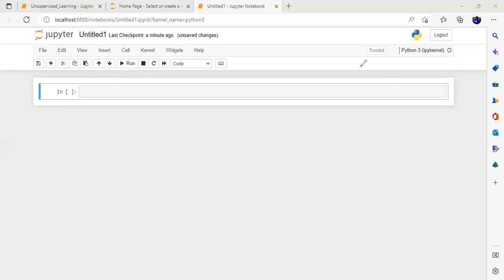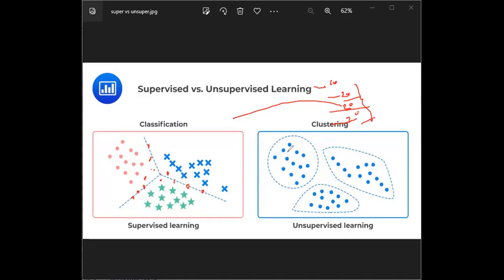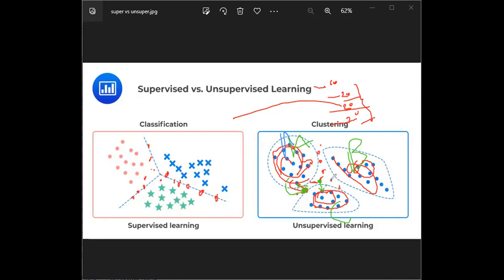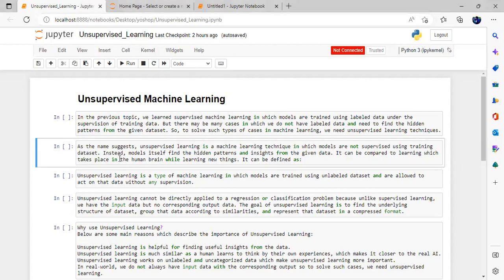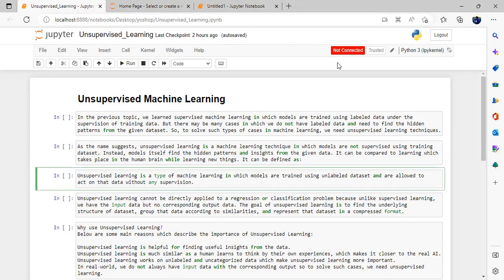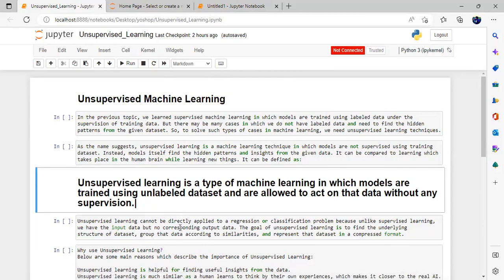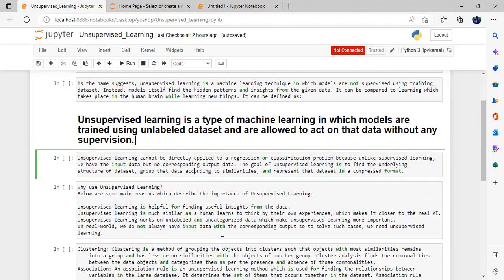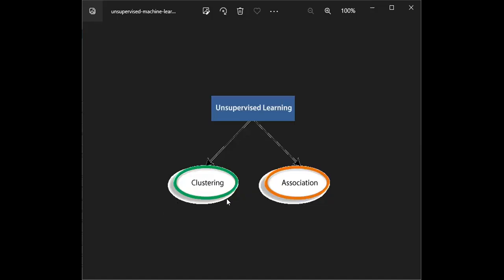Data Science Live Training - Unsupervised machine Learning Theory.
This class covers Unsupervised machine Learning Theory.